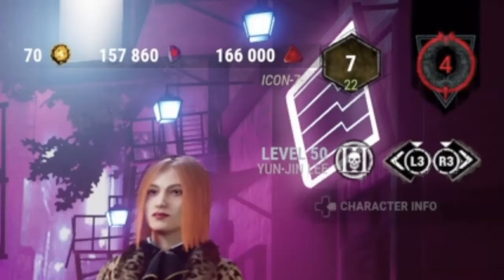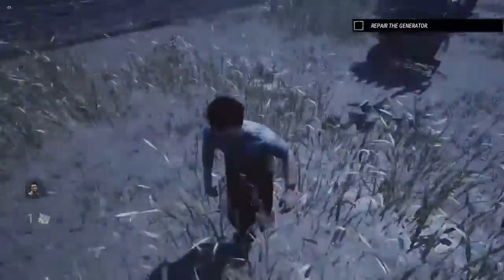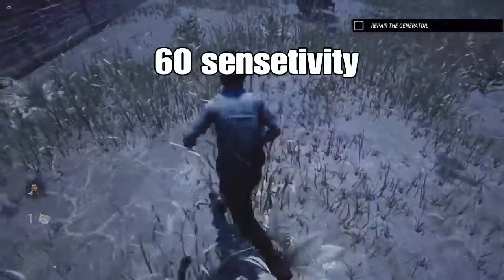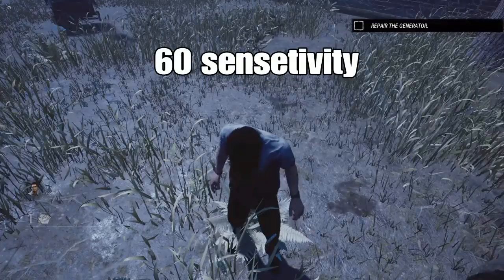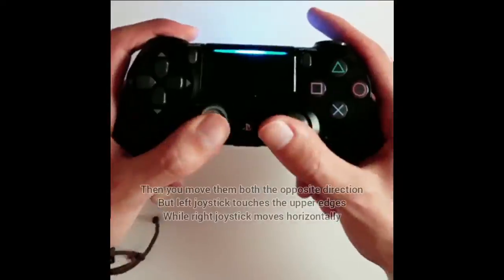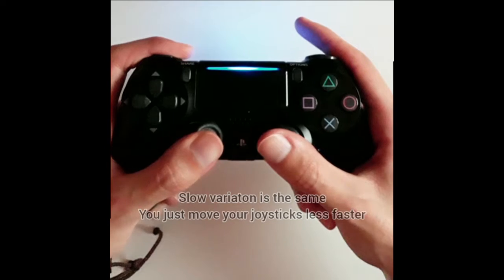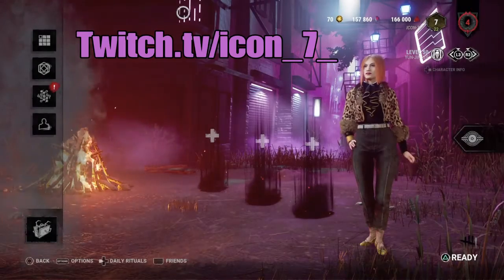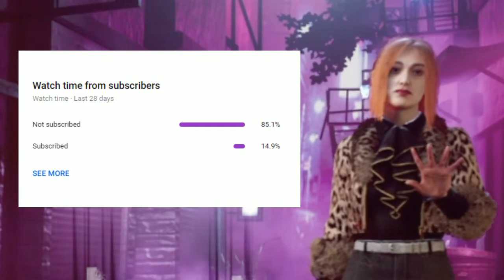How to Ayrun tech reverse (moonwalk) Slow/Fast console (controller) Dead by daylight